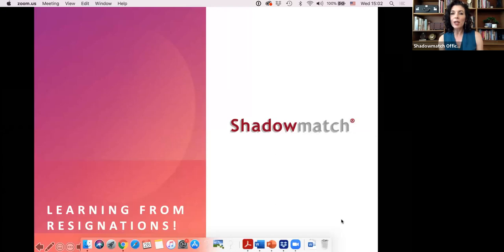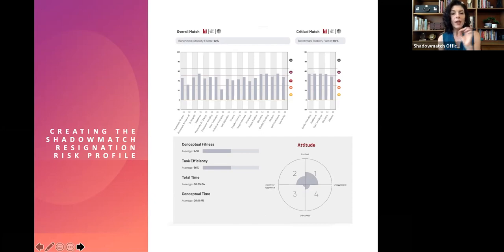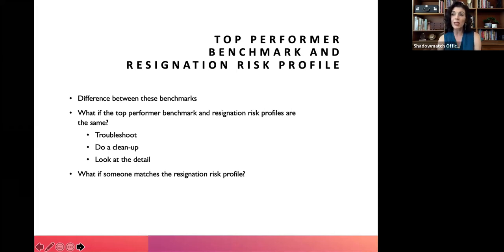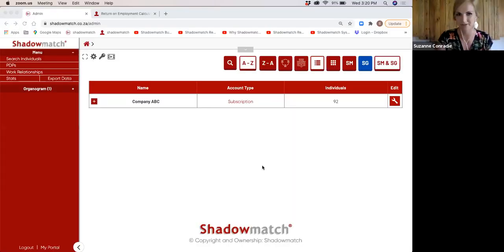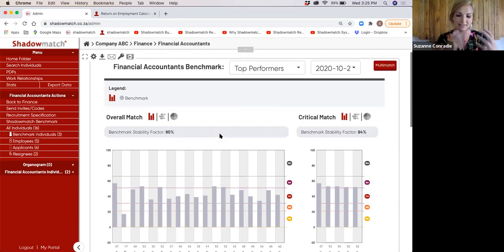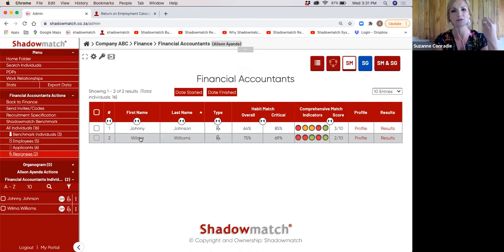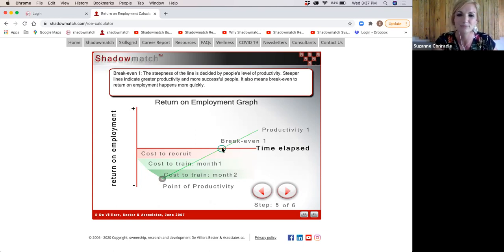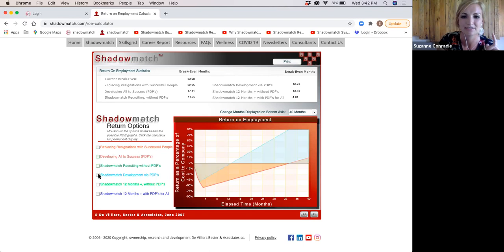Learning from resignations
In this video you will learn about the resignation risk profile in Shadowmatch and how to use these optimally.  During the webinar we will touch on the following:
- how the resignation risk profile is created
- the difference between a top performer benchmark and the resignation risk profile
- how to interpret a match against the resignation risk profile
- the various applications of the resignation risk profiles in business
- a system demonstration to showcase the working and optimal use of the resignation risk profiles
- a ROE (return on employment) calculator